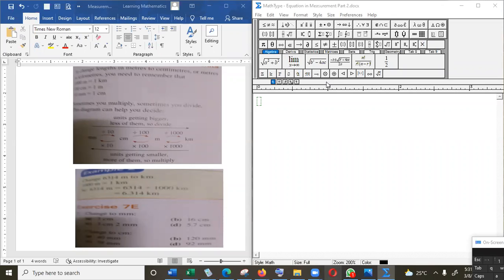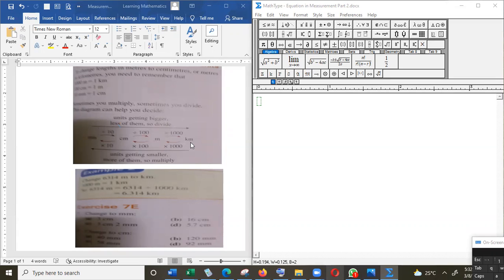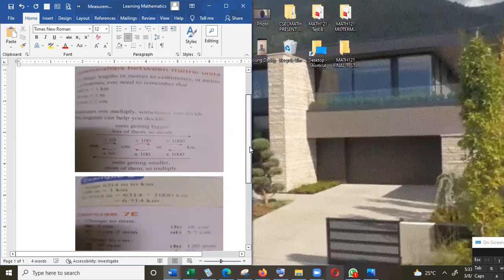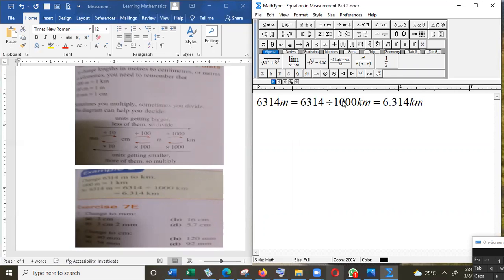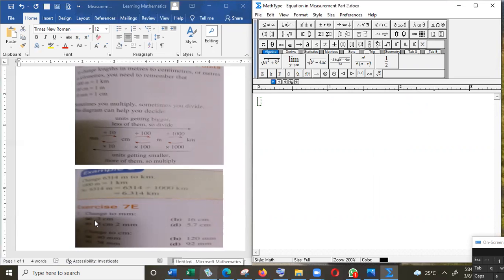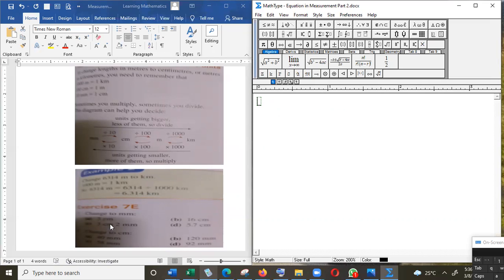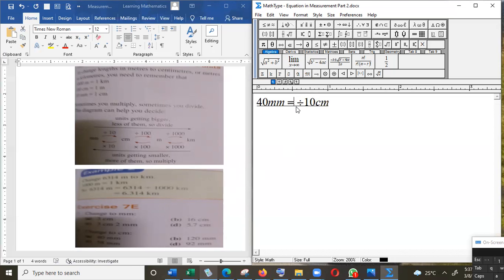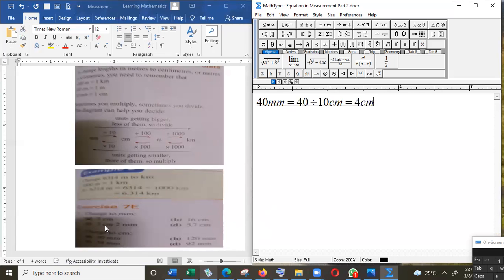Measurement Part 2